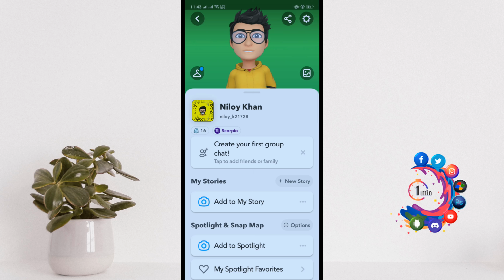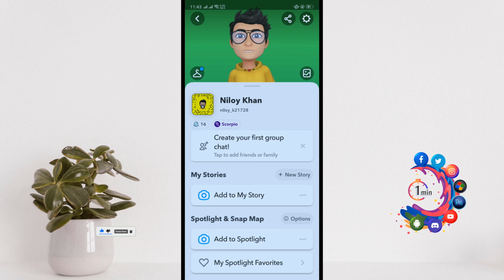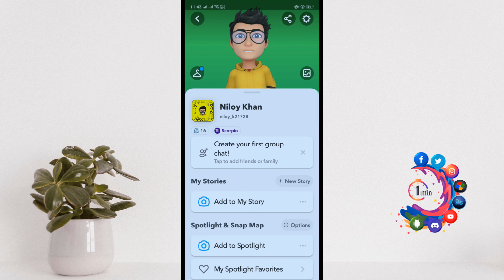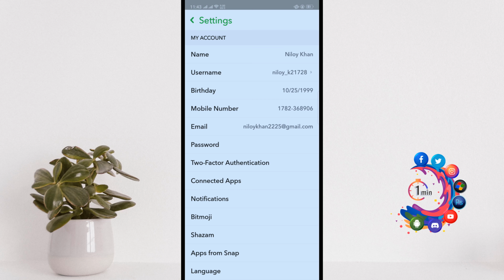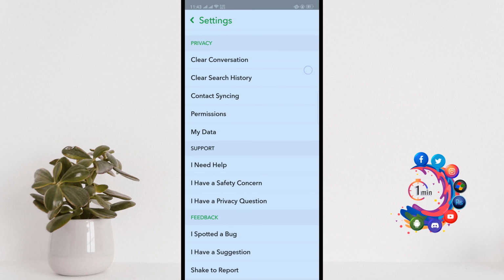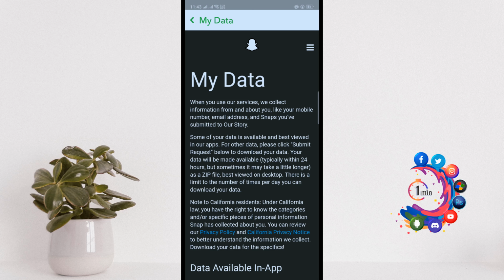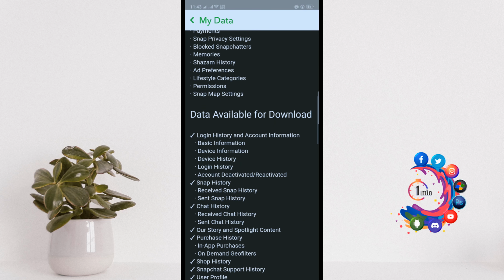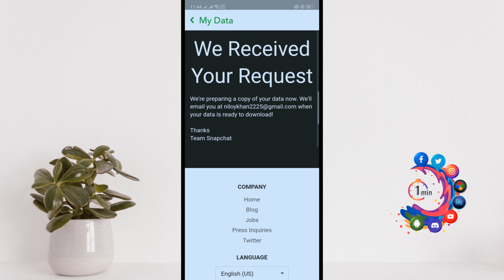How to see deleted messages on snapchat 2026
How to see deleted messages on snapchat
With the help of the Snapchat My Data feature, you can request your account data for retrieving the deleted messages. Go to My Data Page - Select Deleted Messages and then click on the Recover button

"see deleted messages on snapchat "
"how to see what someone deleted on snapchat"
"how to see deleted messages on snapchat iphone"
"how to recover deleted snapchat messages on android"
"how to see deleted snapchat messages reddit"
"deleted messages on snapchat "
"snapchat hacks to see deleted messages"
"how to recover snapchat messages after 24 hours"